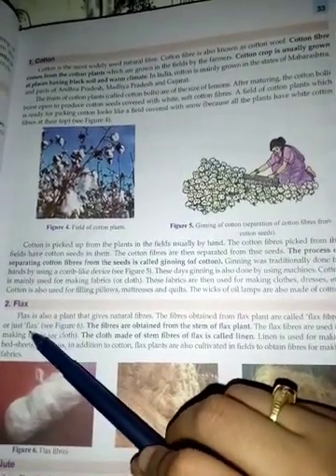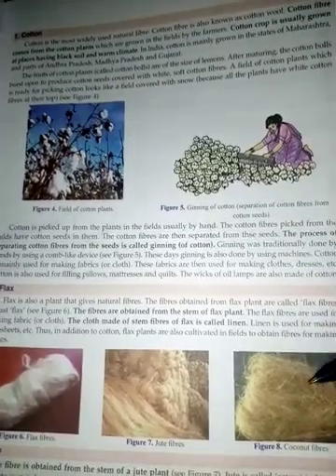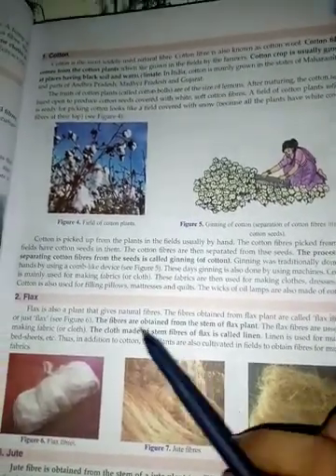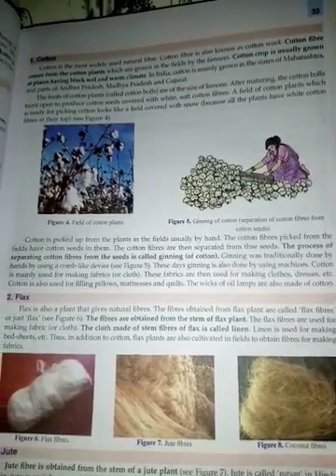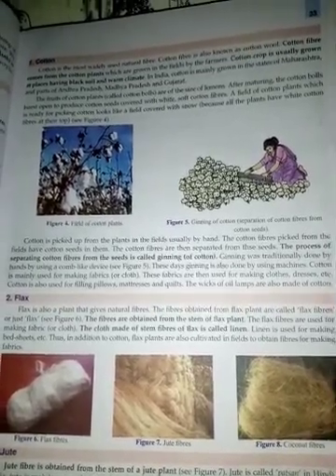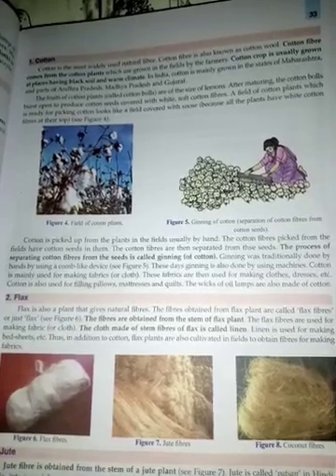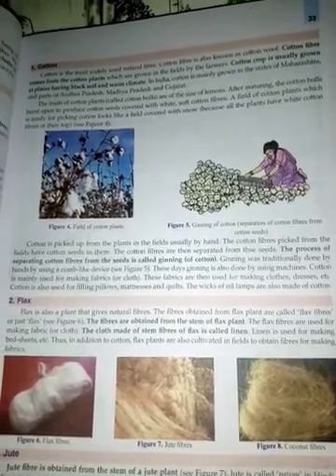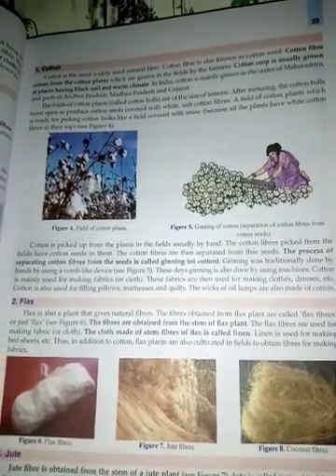Class 6 Science Chap 3 Part 2